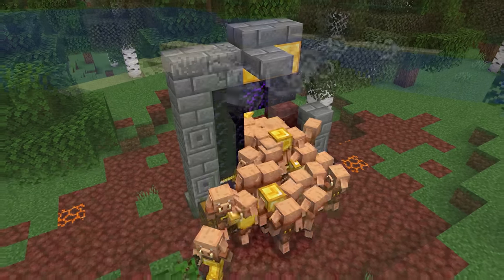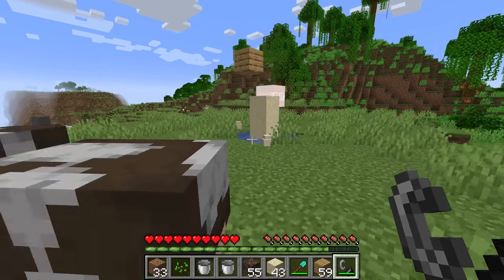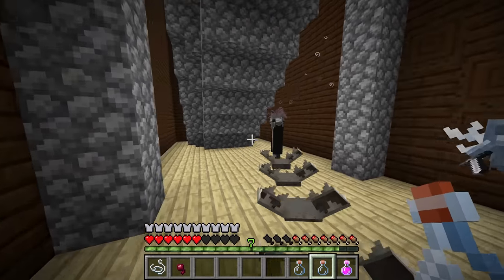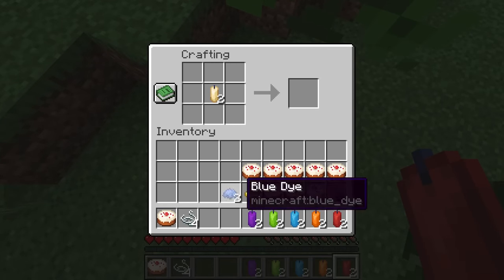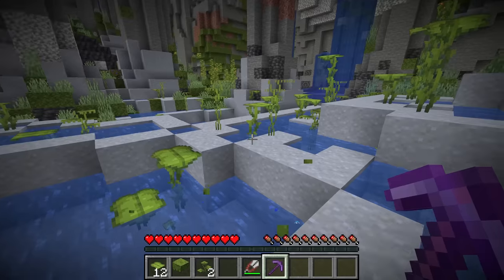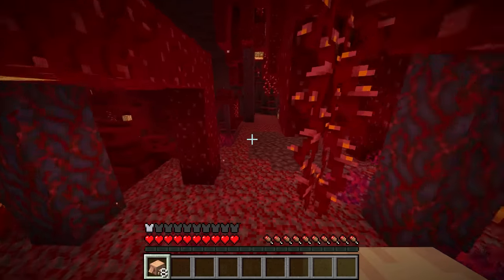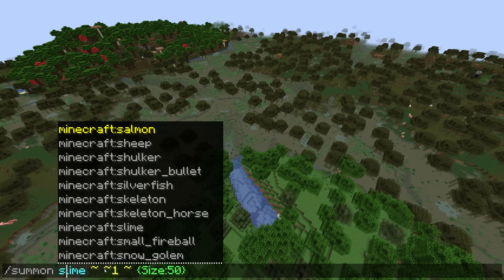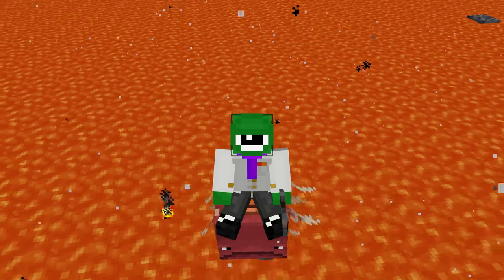20 Minecraft Facts Tips & Tricks You Didn't Know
20 Minecraft Facts Tips & Tricks You Didn't Know

Learn 20 Fascinating Facts About Minecraft with 20 Crazy Things You Never Knew About Minecraft and 20 Secrets About Minecraft also 20 Minecraft Tips and Tricks to Make You go From Noob To Pro and 20 Tips For Minecraft You Might Not Know because 20 Minecraft TikTok Hacks with Cheap and Easy Minecraft Hacks and 20 Minecraft Hacks with 20 Useful Survival Minecraft Tips & Tricks so 20 Minecraft Item Facts You Maybe Didn't Know For Bedrock and Java Edition Minecraft 1.19

📑Chapters📑
0:00 - 20 Tips Tricks and Facts
0:09 - Great Powdered Snow Uses
1:05 - Free Badlands Fuel Source
2:00 - Bubble Sand Randomizer
2:54 - Shulker Boxes VS Lava
3:51 - Allays Are Arrow Proof?
4:45 - Evoker Summon Particles
5:38 - The Forgotten Mud Blocks
6:31 - Wool In Desert Pyramids
7:23 - Candles and Cake Candles
8:14 - Big Turtle Breeding Change
9:10 - Secret Of Ruined Portals
10:05 - Secret Small Dripleaf Item
11:03 - Pointless Hanging Roots
11:54 - Amethyst As A Light Source?
12:47 - New Piglin Mob Head
13:37 - Most Customizable Block
14:30 - Hilarious Llama Trains
15:22 - Colossal Secret Slime Sizes
16:20 - Zombified Piglin Facts
17:17 - Striders Secret String Source